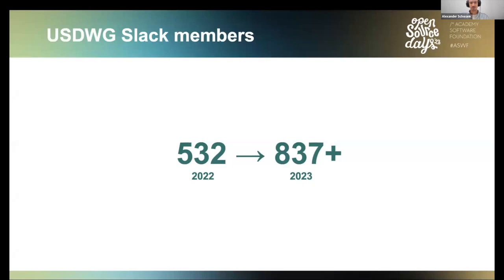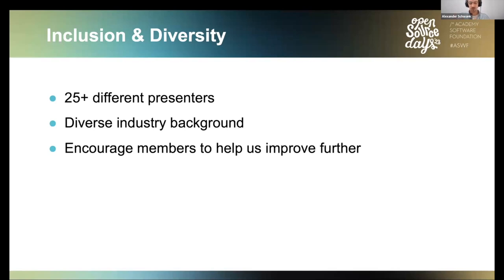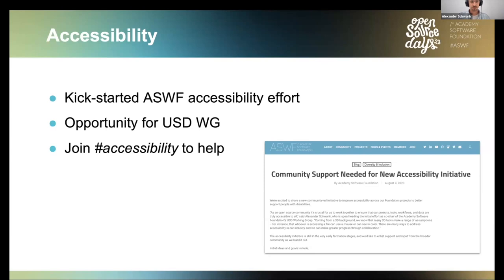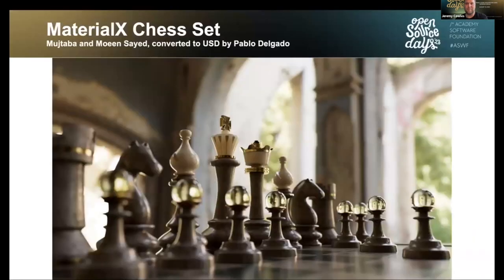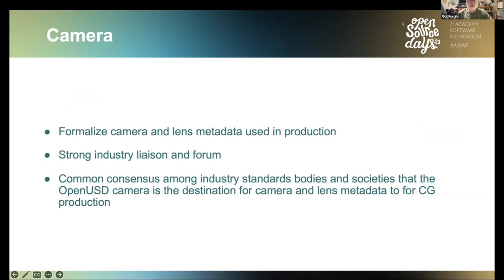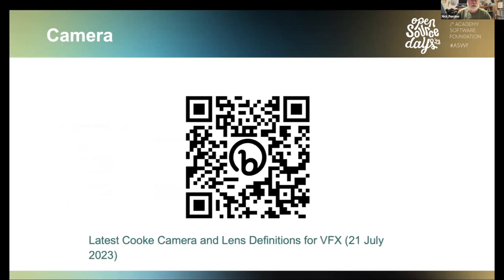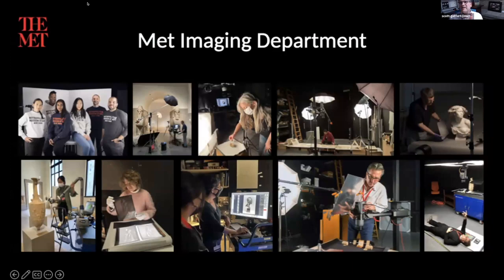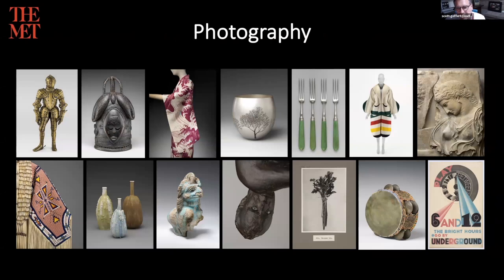USD Working Group 2023 Virtual Town Hall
The 2023 Open Source Days Virtual Town Hall Series features Academy Software Foundation projects sharing milestones and highlights from the past year, a look at what's to come, Q&A, and more.

The purpose of the USD working group is to support the USD project as it is adopted and deployed through consolidation and sharing of best practices, and helping with issues raised in various USD support channels.
Speakers:
- USD Working Group Co-Chairs Alexander Schwank, Apple and Nick Porcino, Pixar
- USD Assets subgroup lead Jeremy Cowles, Unity
- USD Camera subgroup lead Michael Min, Weta Digital
- USD Games subgroup leads François Devic, Eidos-Montréal and Thomas Trently, Firewalk Studios
- USD MaterialX subgroup leads Ashwin Bhat, Autodesk and Örn Gunnarsson, Autodesk
- USD Web subgroup leads Phil Sawicki, NVIDIA and Roman Zulak, NVIDIA
- Guest speaker Scott Geffert, The Metropolitan Museum of Art

View all Virtual Town Halls and Open Source Days Main Program recordings on the  @AcademySoftwareFoundation channel.